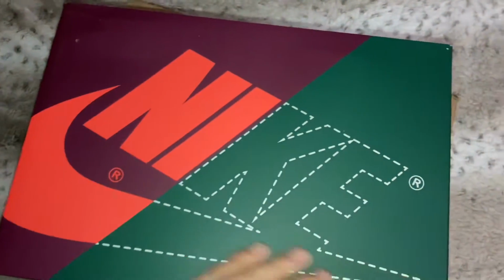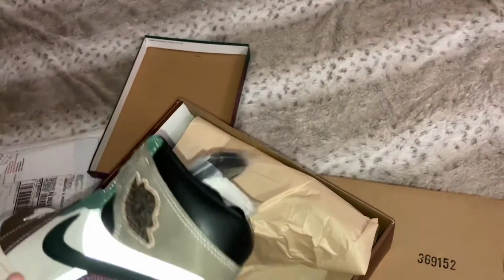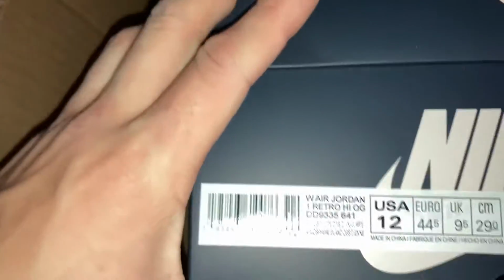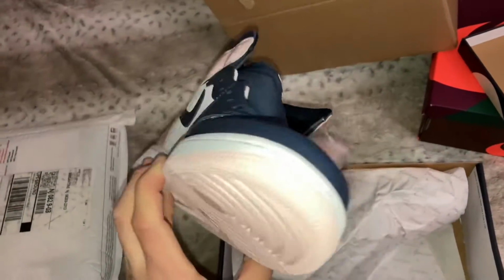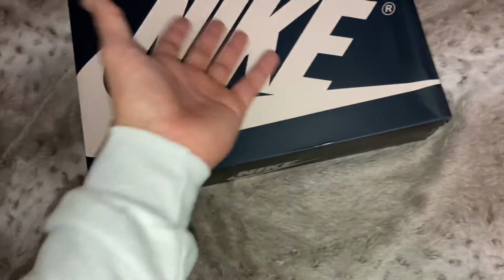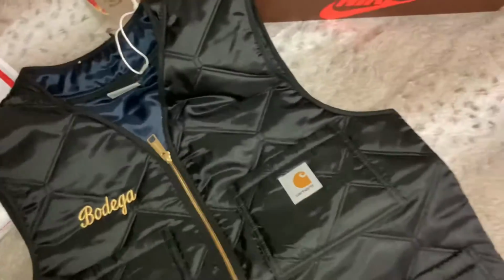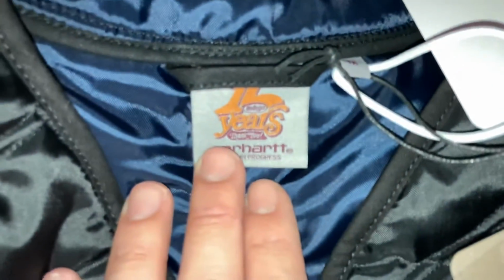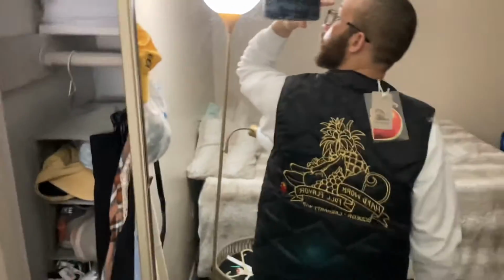Unboxing Air Jordan’s 1 & Carharrt x Bodega WIP HARD DAYS WORK QUILTED VEST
Couple things